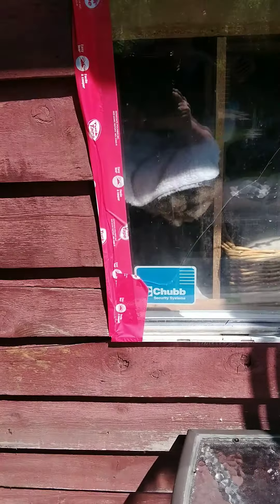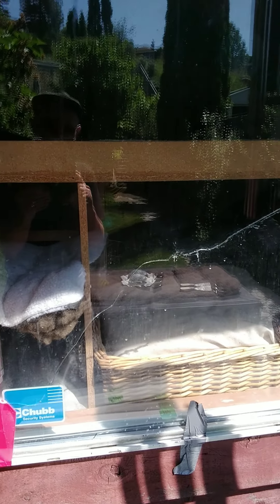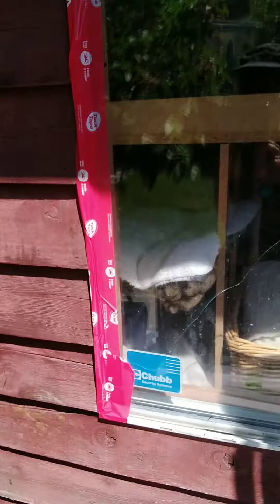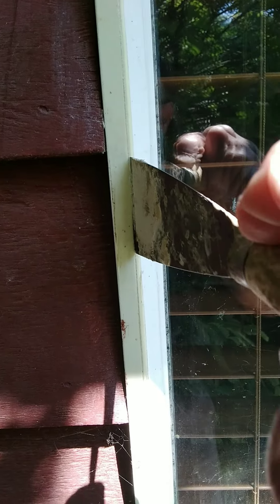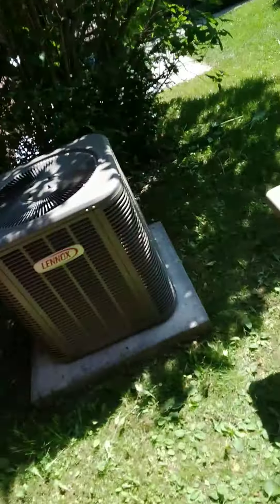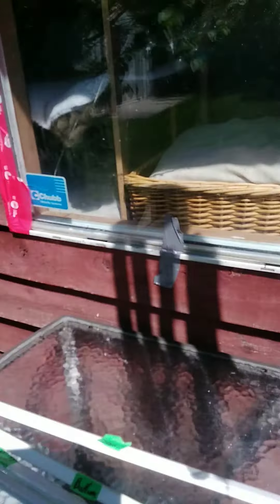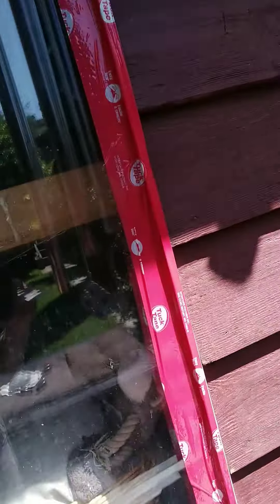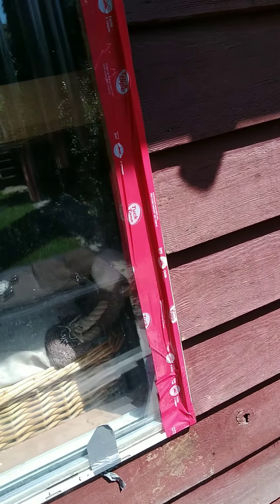Following the very useful, YouTube video by "Frugal DIY" ladies.